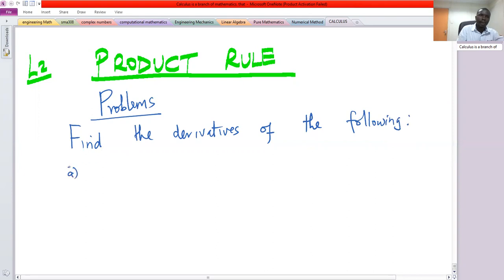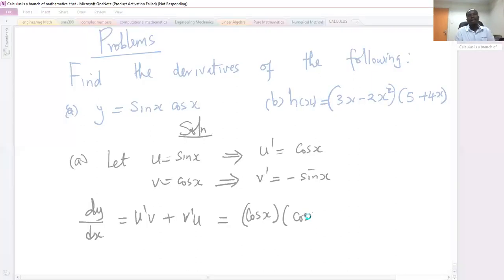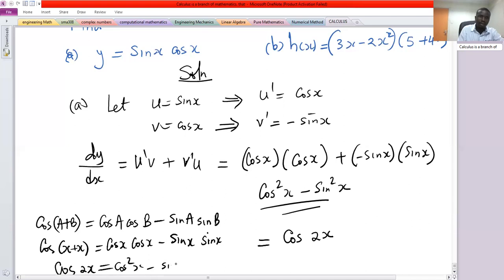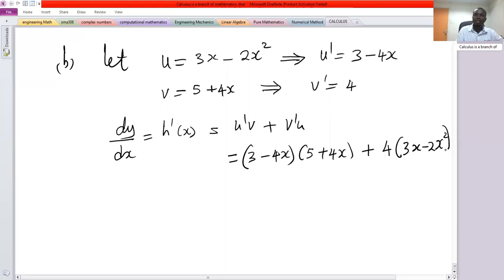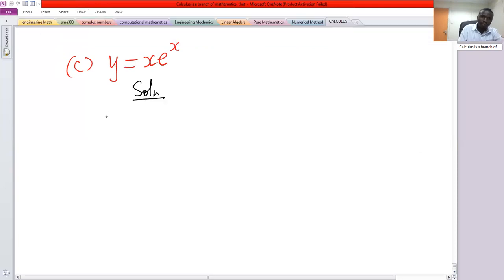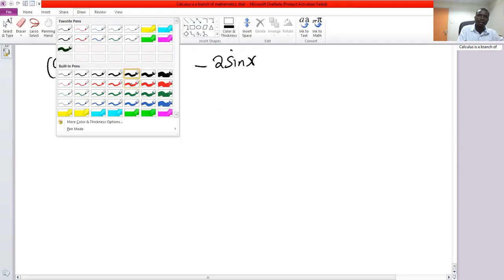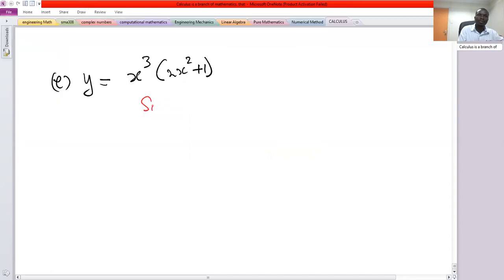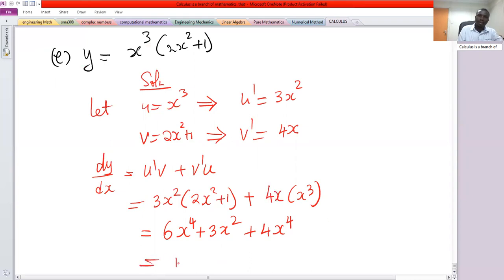Product Rule Example Part 1